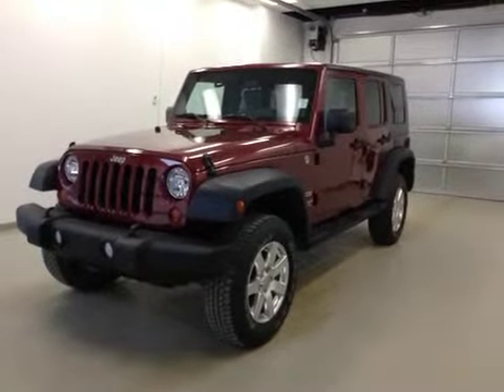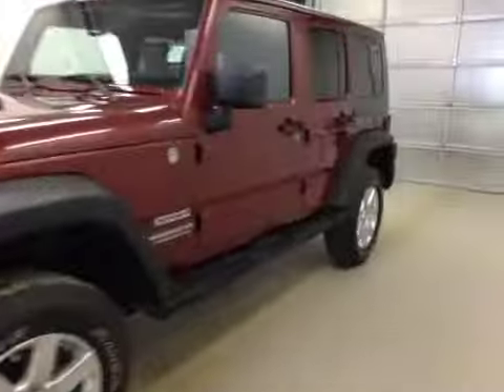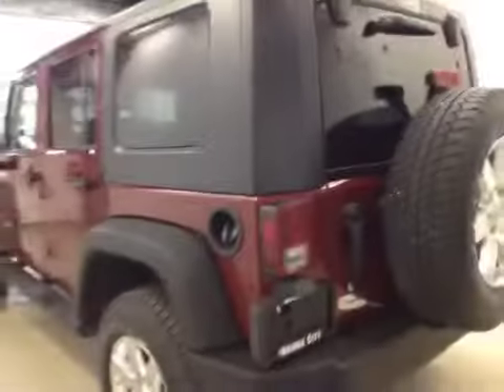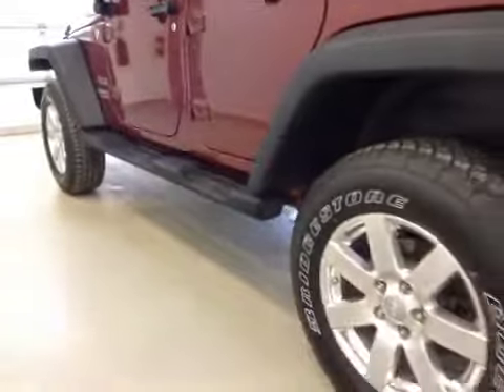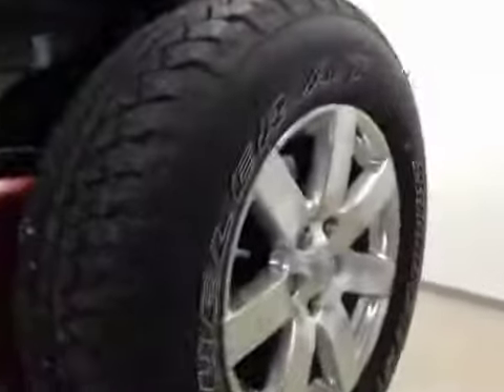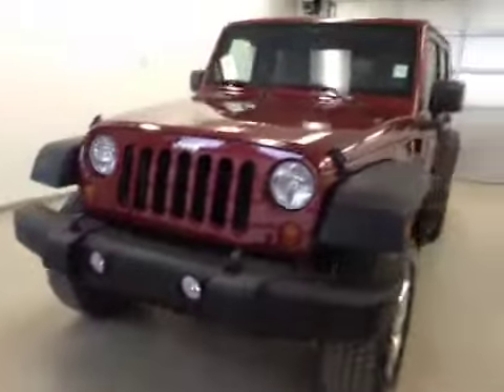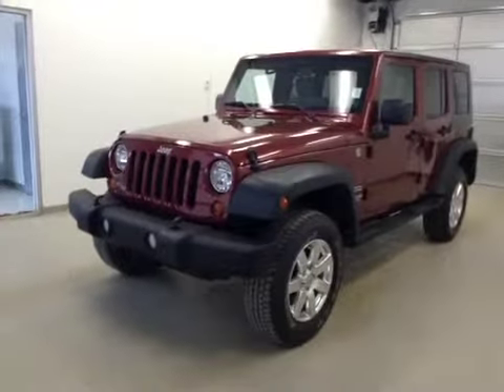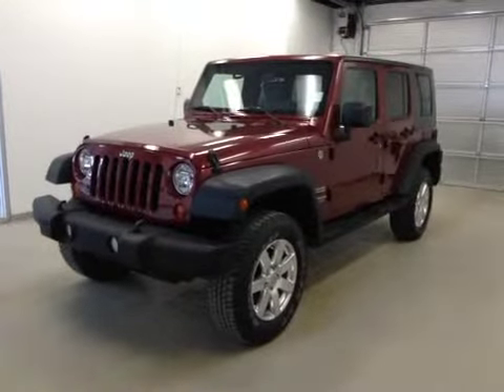2010 Jeep Wrangler Unlimited 4WD 4dr Sport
This is a 2010 Jeep Wrangler Unlimited 4WD 4dr Sport with 6-Speed M/T transmission Red[PEM,Red Rock Crystal Pearl] color and Dark Slate Gray/Medium Slate Gray interior color.  This video is recorded and uploaded by cDemo Mobile Inspector